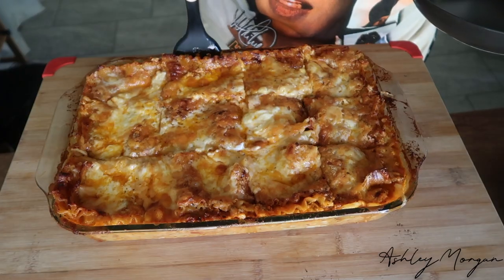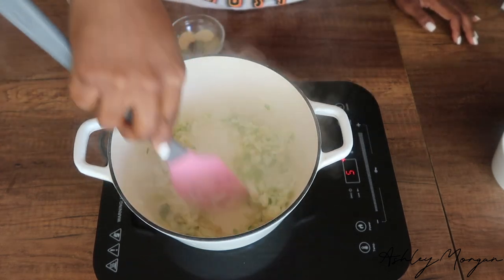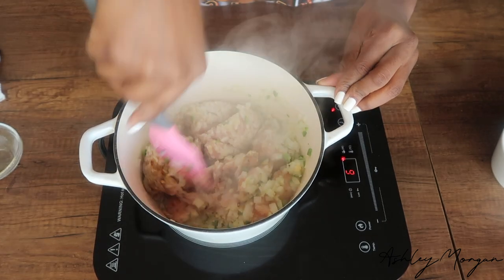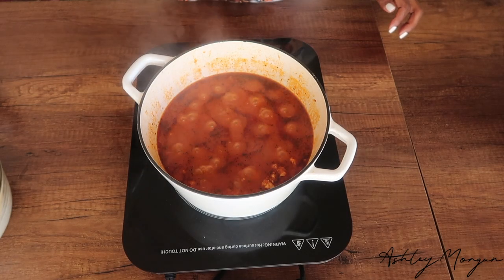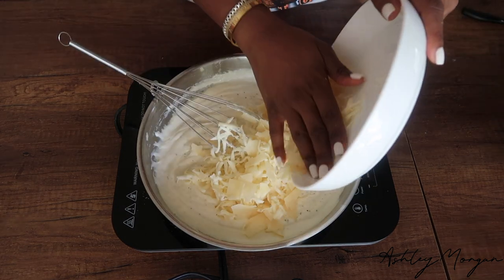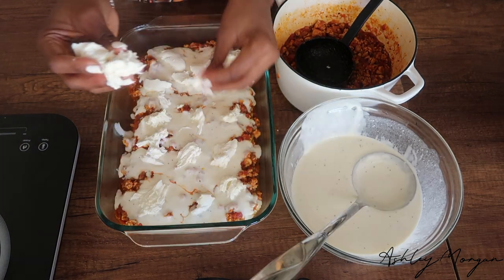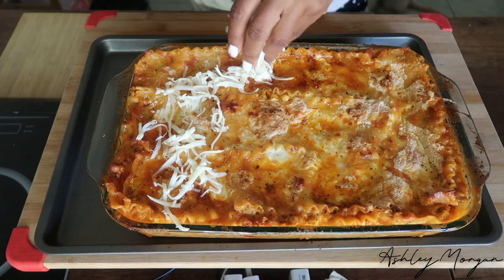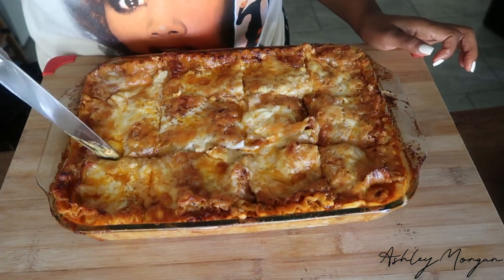Lasagna Recipe for the weeks you plan to do the bare minimum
Chicken Lasagna Recipe
✨✨Red Sauce✨✨
✨1 Lb of Ground Chicken
✨1 Jalapeno (Optional)
✨1/2 Tablespoon of Sage
✨1/2 Tablespoon of Oregano
✨1/2 Tablespoon of Paprika
✨1 Bottle of Pasta Sauce
(My preference is Rao Roasted Garlic or Mezzetta Garlic & Carmelized Onion)

✨✨White Sauce✨✨
✨16 oz of Heavy Cream
✨2 Tablespoon of Butter
✨1/4 Cup of AP Flour
✨4 oz of Monterey Jack Cheese
✨1/4 Cup of Shaved Parmesan

✨1 Lb of Fresh Mozzarella
✨1 Box of Oven Ready Lasagna